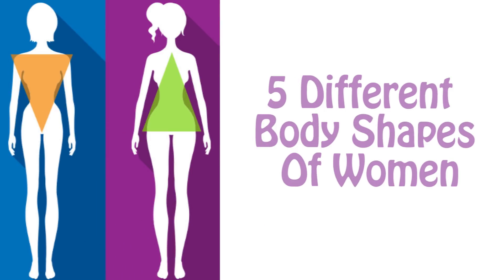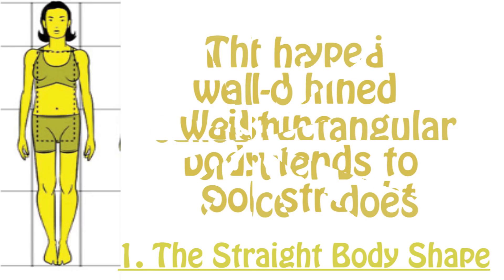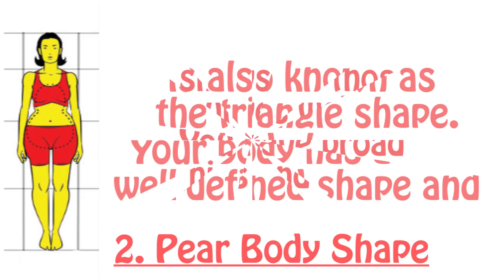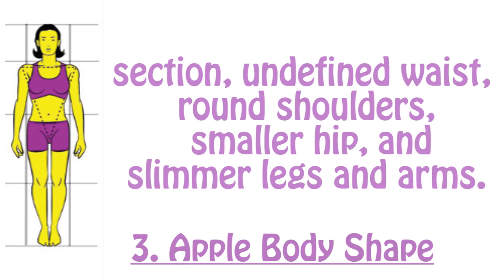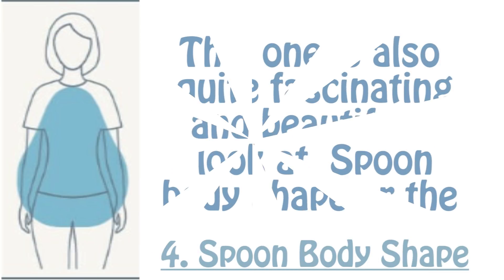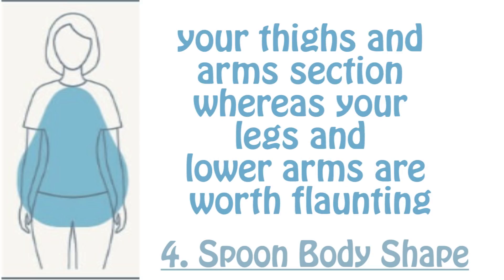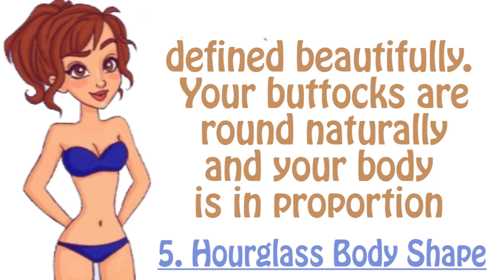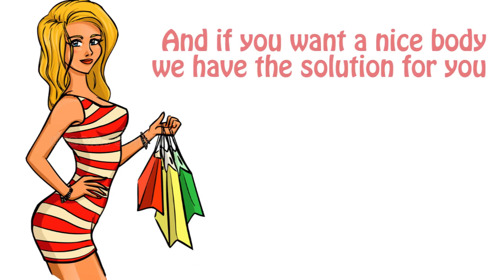What type of body do i have-Bikini Body Workouts Review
5 Different Body Shapes Of Women

1. The Straight Body Shape
You know you have a straight body type if you have the same measurements for all sections of your body. This body shape is popularly known as the supermodel body. This type is also been called rectangular or ruler body. Since it does not have a well-defined waistline, the body tends to look straight
2. Pear Body Shape
If you have large hips and a tiny bust, you have a pear body shape. This type of body is also known as the triangle shape. Your body has a very well-defined shape and shows off those curves well. You have broad hips and your waist section can look beautiful if you dress up the right way

3. Apple Body Shape
You know you have an apple body shape if you have a larger bust than the hip section, undefined waist, round shoulders, smaller hip, and slimmer legs and arms. You also tend to put on weight first in the upper body section than the rest. The apple body shape or the Inverted triangle body shape is beautiful and can look gorgeous when you wear the right kind of clothes
4. Spoon Body Shape
This one is also quite fascinating and beautiful to look at. Spoon body shape or the pear body shape is characterized by large hips that are bigger than the rest of the body.You tend to gain weight in the upper section, especially the stomach region. Love handles are your biggest issue and you tend to easily gain weight in your thighs and arms section whereas your legs and lower arms are worth flaunting

5. Hourglass Body Shape
Lucky you! Your buttocks and bust lines are very well balanced and the waist is also defined beautifully. Your buttocks are round naturally and your body is in proportion throughout. You have slightly rounded shoulders that align perfectly with your shapely buttocks, and your legs are in proportion with your upper body. Though your figure is the most attractive, you can go wrong if you don’t wear the right clothes